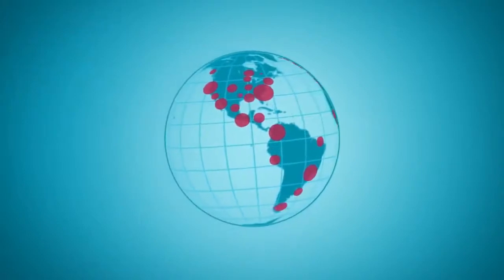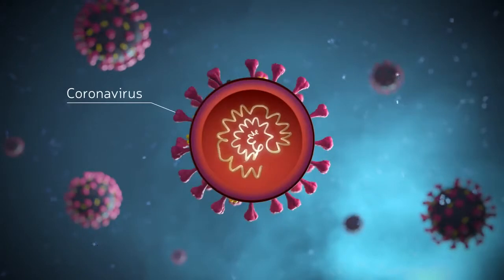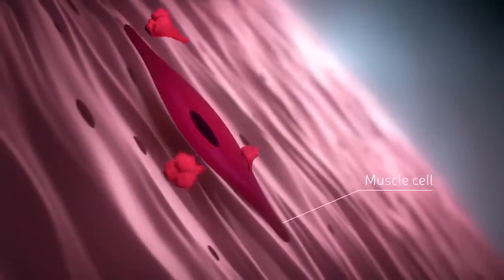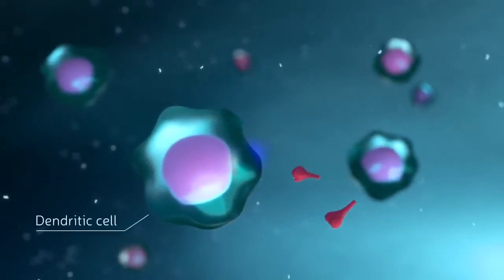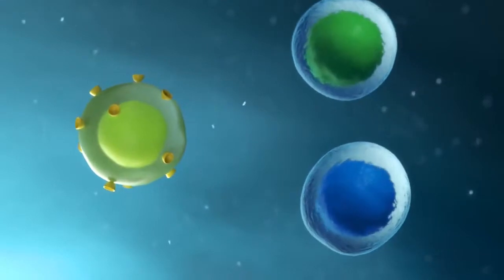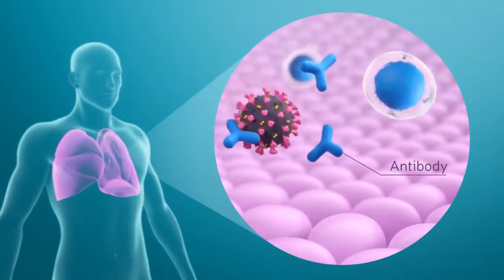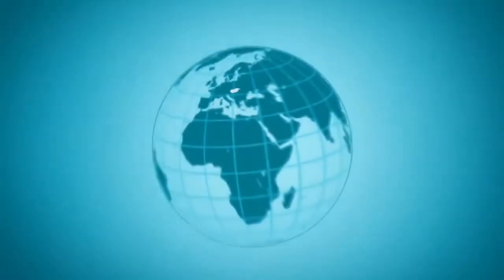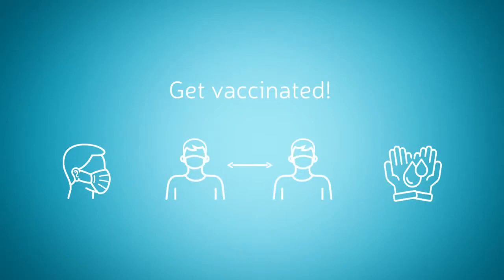How Coronavirus Vaccines Works |Animation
Below is a description of how each type of vaccine prompts our bodies to recognize and protect us from the virus that causes COVID-19. None of these vaccines can give you COVID-19.

mRNA vaccines contain material from the virus that causes COVID-19 that gives our cells instructions for how to make a harmless protein that is unique to the virus. After our cells make copies of the protein, they destroy the genetic material from the vaccine. Our bodies recognize that the protein should not be there and build T-lymphocytes and B-lymphocytes that will remember how to fight the virus that causes COVID-19 if we are infected in the future.
Protein subunit vaccines include harmless pieces (proteins) of the virus that causes COVID-19 instead of the entire germ. Once vaccinated, our bodies recognize that the protein should not be there and build T-lymphocytes and antibodies that will remember how to fight the virus that causes COVID-19 if we are infected in the future.
Vector vaccines contain a modified version of a different virus than the one that causes COVID-19. Inside the shell of the modified virus, there is material from the virus that causes COVID-19. This is called a “viral vector.” Once the viral vector is inside our cells, the genetic material gives cells instructions to make a protein that is unique to the virus that causes COVID-19. Using these instructions, our cells make copies of the protein. This prompts our bodies to build T-lymphocytes and B-lymphocytes that will remember how to fight that virus if we are infected in the future.